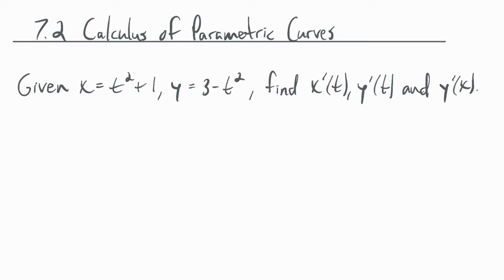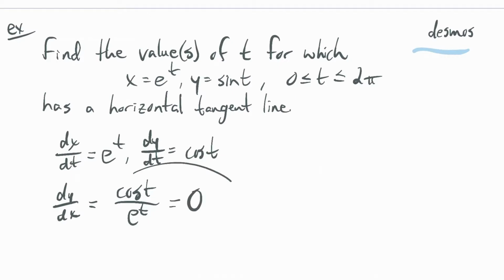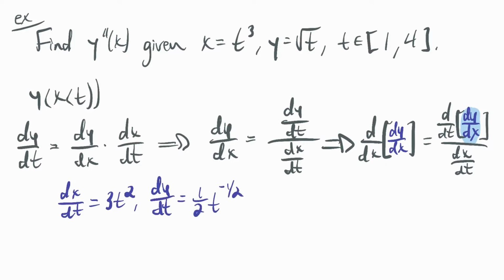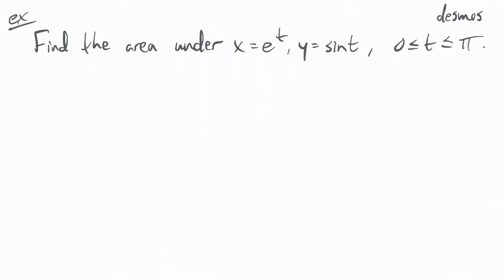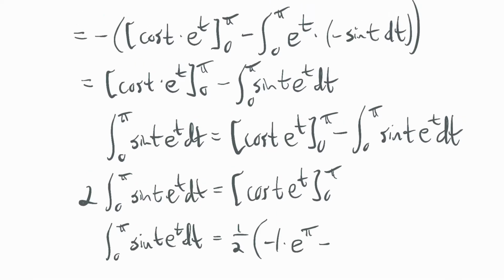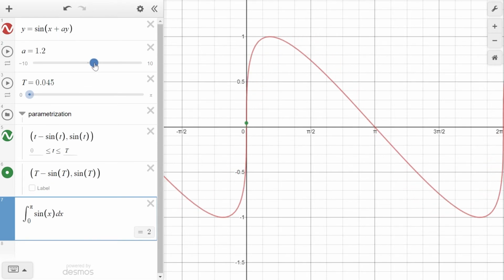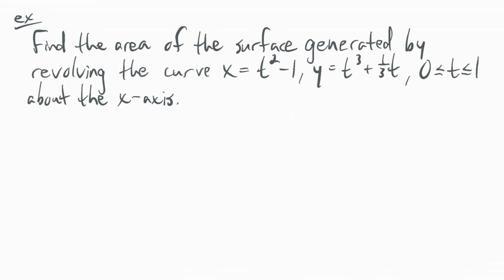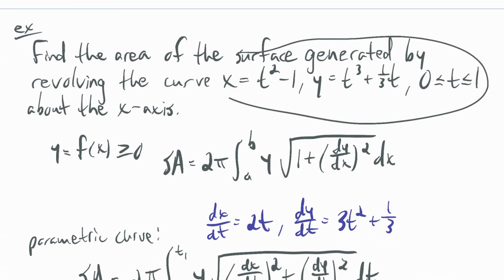MAT 1224 Virtual Lecture Section 7.2